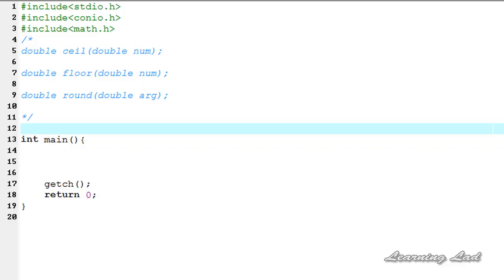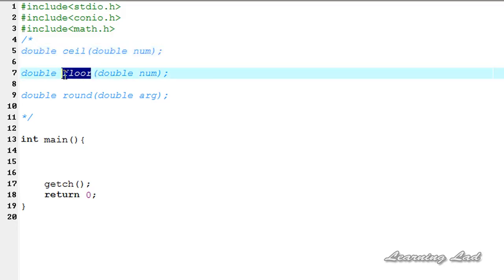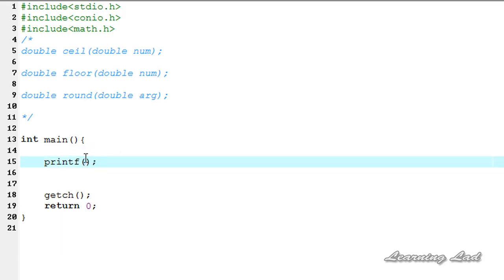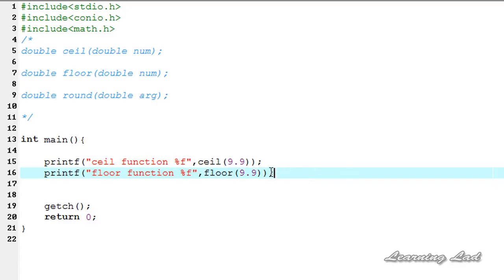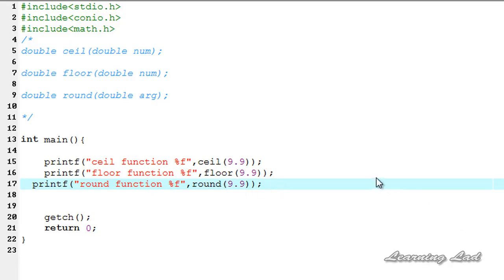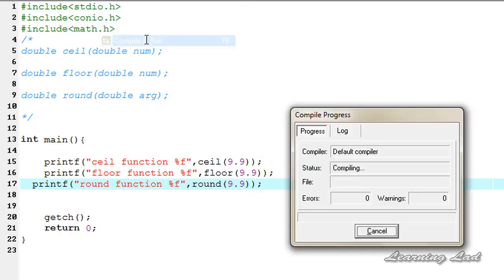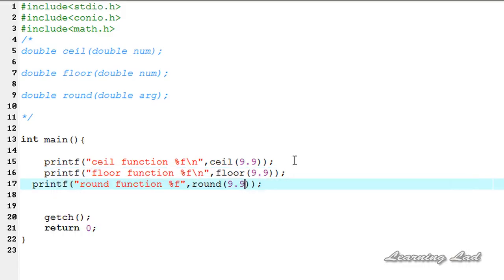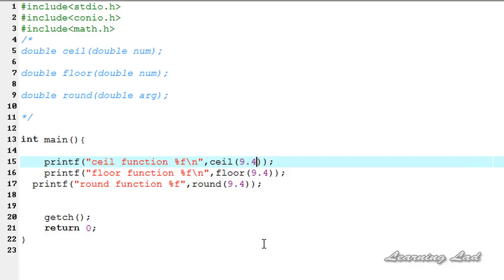C Programming Language Video Tutorials for Beginners 96 ceil, round, floor Functions 2